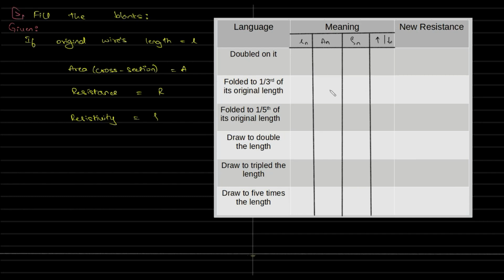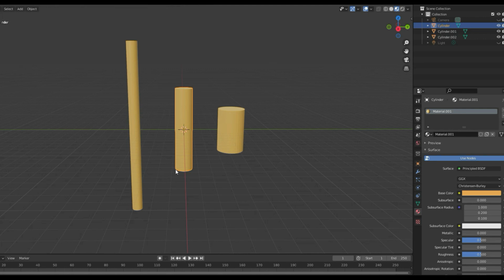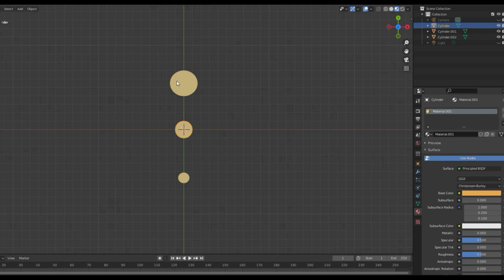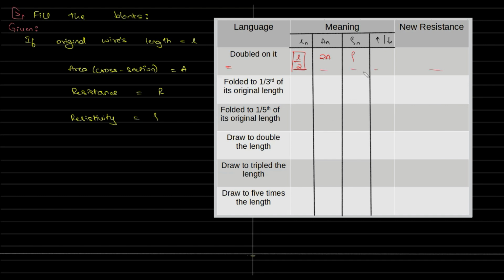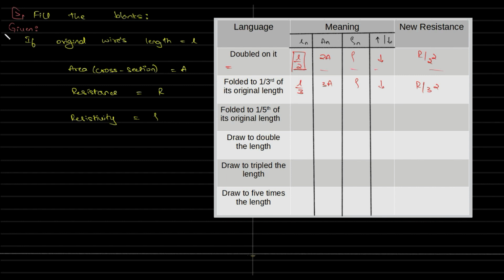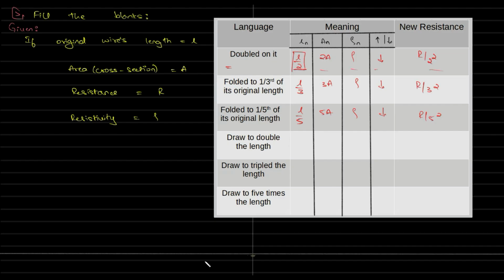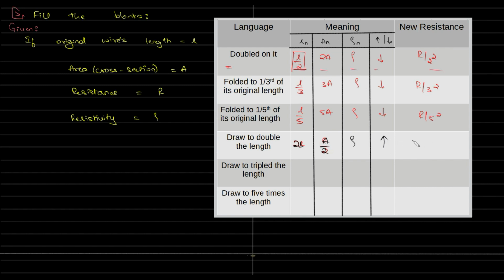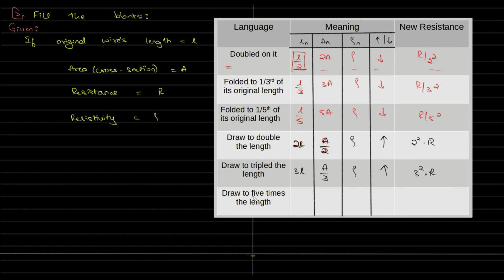12 05 D 4 Numerical 7 E